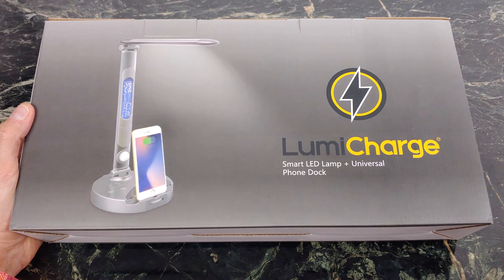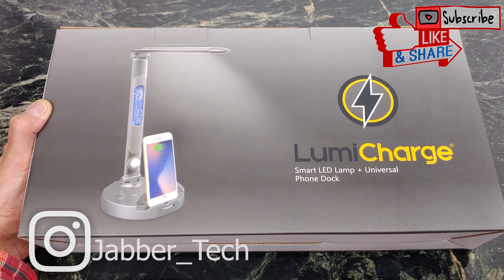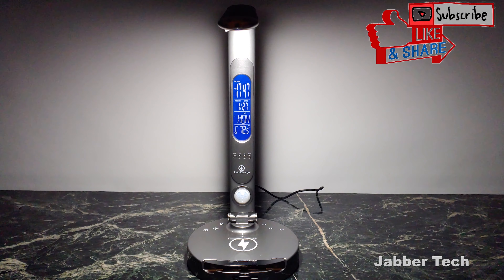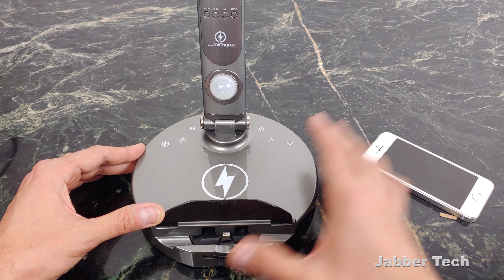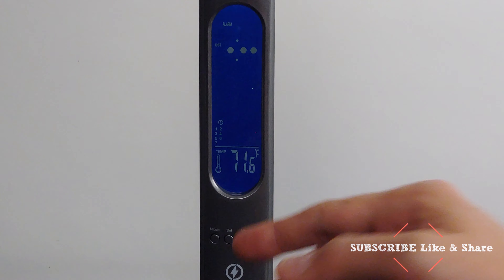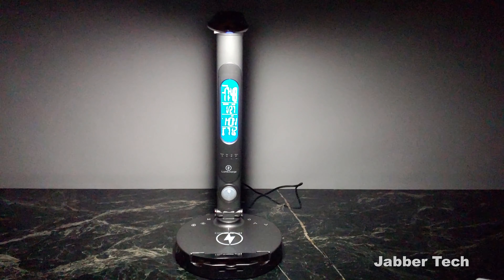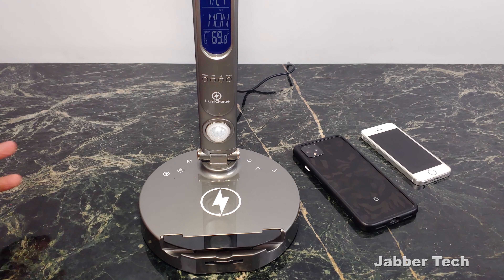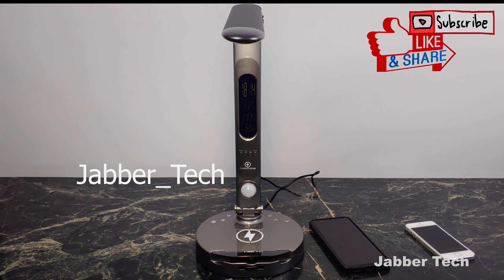LumiCharge II Multi Function LED Desk Lamp with Fast Wireless Charging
The LumiCharge ii desk lamp is a multi-functional LED lamp that has fast Qi wireless charging, a back lit LED display with the date, time, temperature and much more. It also has a USB port and a charge dock for all of your device charging needs. Lets review this techie's dream lamp together!